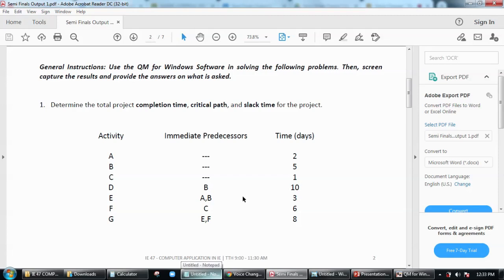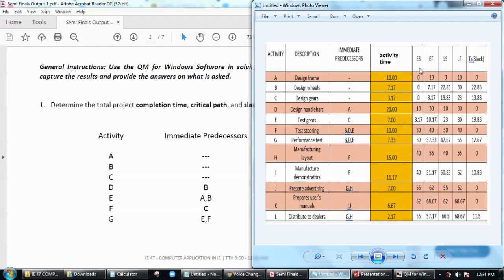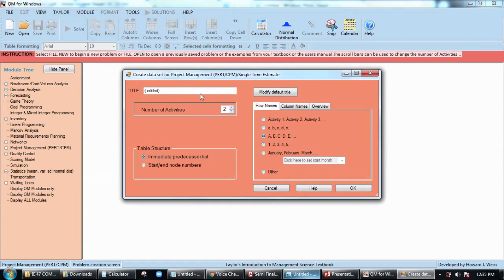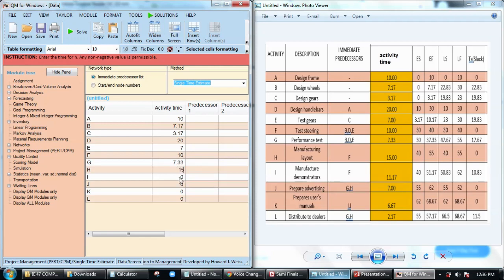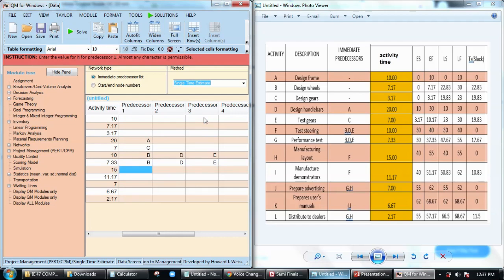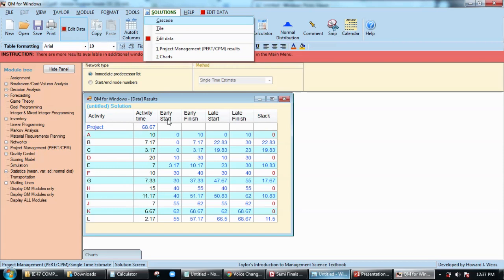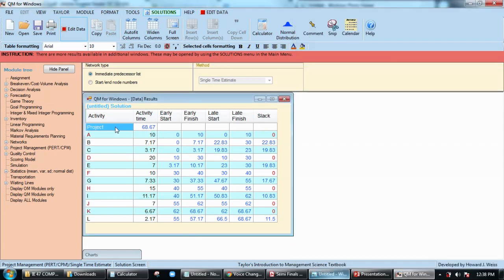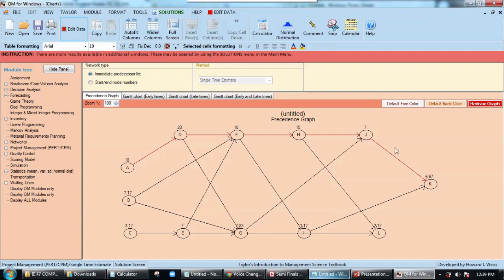Solving PERT/CPM using QM for Windows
Since it's my first time using QM for windows, I tried to solve the previous PERT/CPM problem to see if I will get the same answer. In this videos, it will show you how to solve PERT/CPM  problem using QM for Windows software.